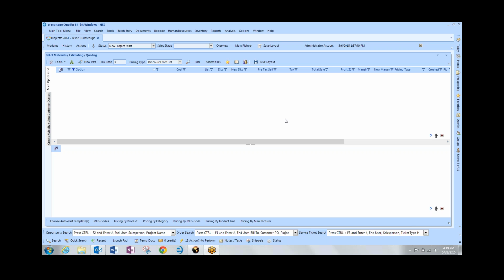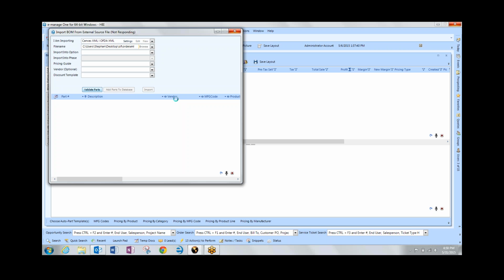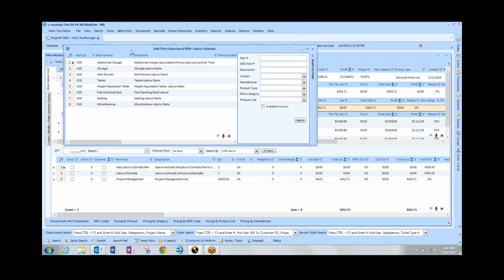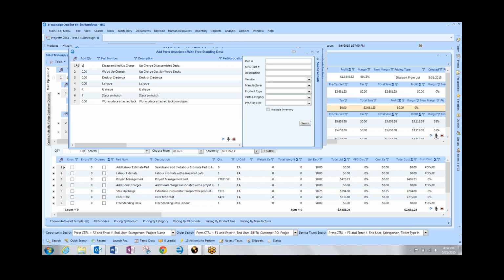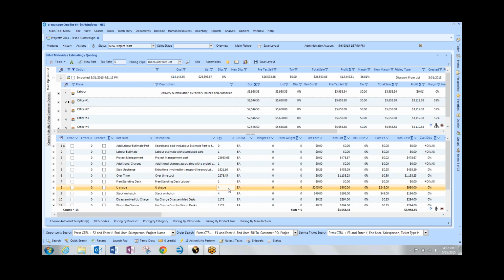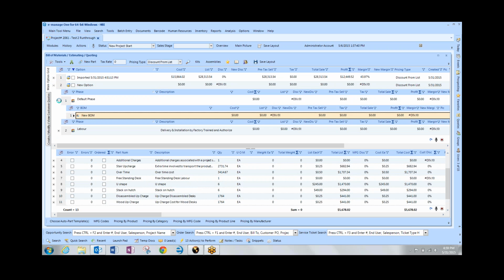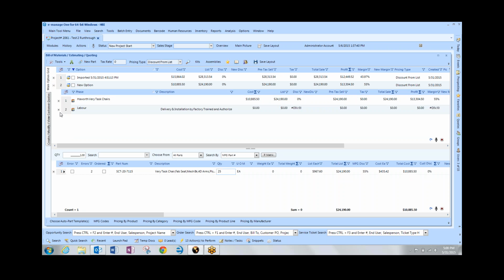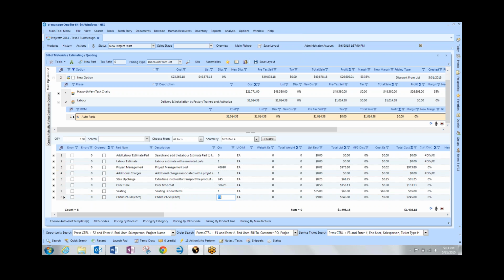Using Associated Parts in e-manage | ONE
This is a short video showing how to use associated parts to build the labor portion of a Bill of Materials / Estimate in e-manage | ONE